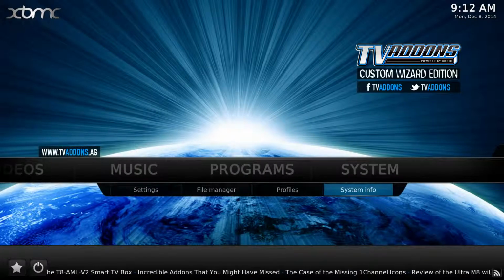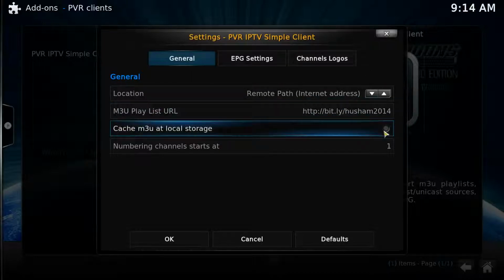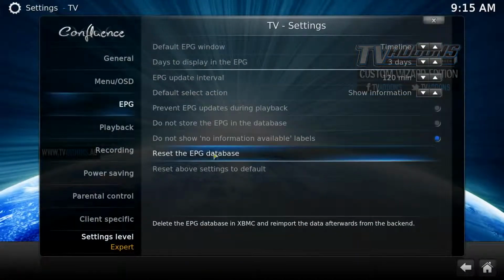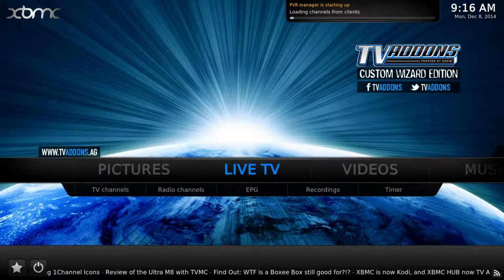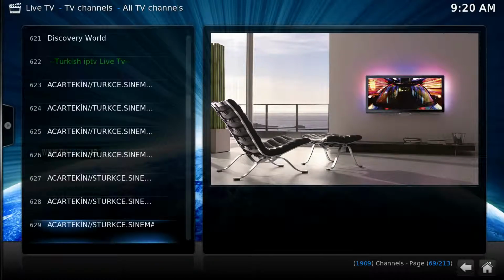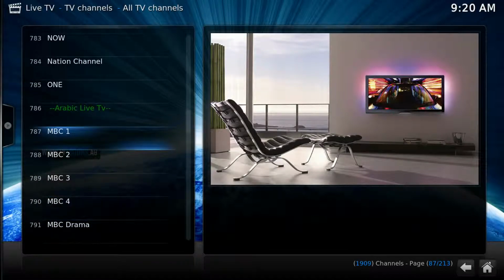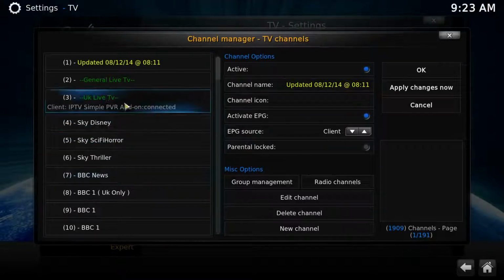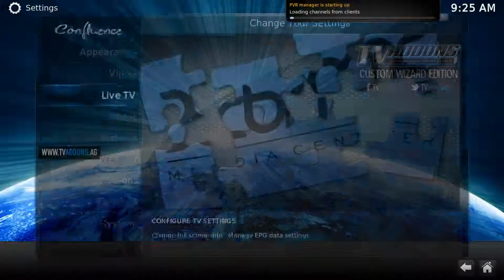ОТТ сервер IPTV сервер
Рекомендую ВСЕМ!

Самый качественный шаринг без затыков !
Тест на 2 часа бесплатно! Низкие цены !
Возможность поставить на паузу ! БОНУСЫ !

(ссылку открыть в отдельном окне)